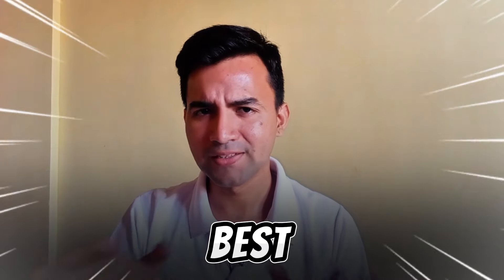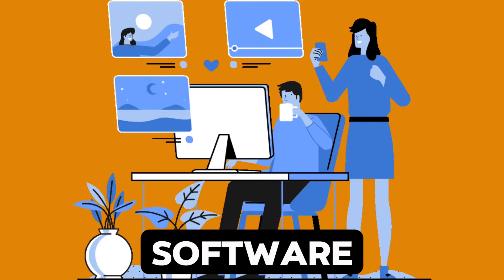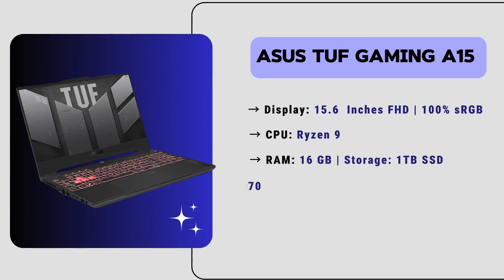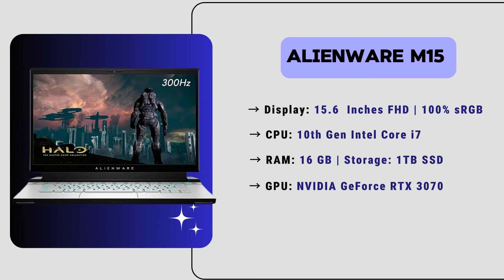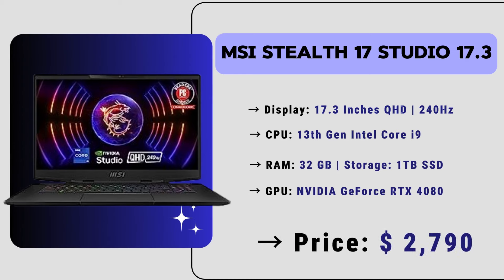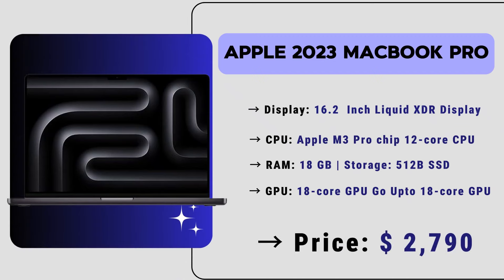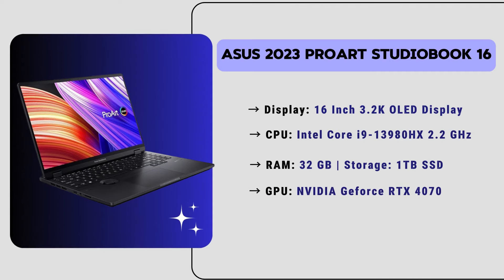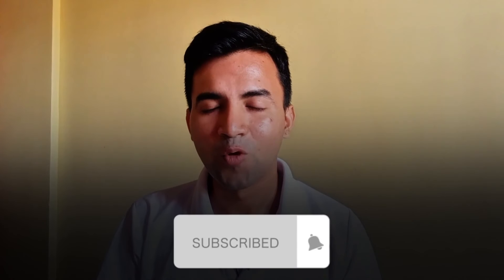Top Video Editing Laptops 2024 (USA) 👍 | Afforable Video Editing Laptops For Beginners & Expert 😎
1 💻 ASUS 2023 ProArt StudioBook 16
2 💻 Apple 2023 MacBook Pro
3 💻 MSI Stealth 17 Studio 17.3
4 💻 Alienware m15
5 💻 ASUS TUF Gaming A15

💥Low-priced laptops for video editing
💻 HP Victus Intel
💻 ASUS ROG Zephyrus G14
💻 Dell G15 5520
💻 Asus TUF A16
💻 HP OMEN 16.1
💻 Lenovo Legion Pro 5i
💻 Acer 2023 Predator Helios 300
💻 Lenovo Legion Slim 5 16
💻 Lenovo-LOQ Gaming Laptop

⏩ More Options: 💥 Commission Earned on All Links
💻 ASUS ROG Strix G16
💻 Apple 2023 MacBook M3 Pro
💻 HP OMEN 16.1
💻 Razer Blade Pro 17

Are you a video editing enthusiast or a professional looking for the perfect laptop to fuel your creative endeavours?

Look no further! In this comprehensive guide, we dive deep into the top contenders for the title of the best laptop for video editing in 2024.

Timestamp:
00:00 - Buying Guide For Video Editing Laptops
1:12 - #5 Asus Laptop For Video Editing Under 1000$
2:02 - #4 Alienware laptop for video editing
2:52 - #3 MSI Laptop For video editing
3:36 - #2 Apple Laptop For video editing under 1500$
4:23 - #1 Asus laptop for video editing